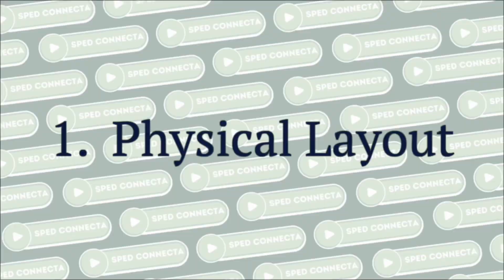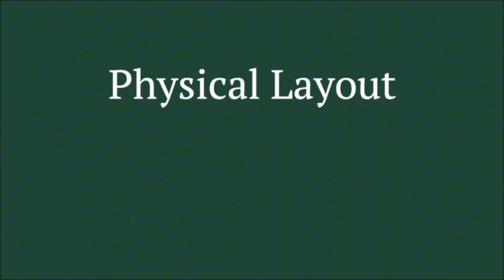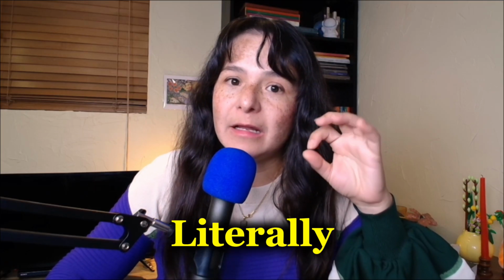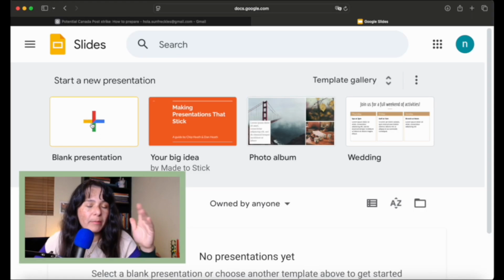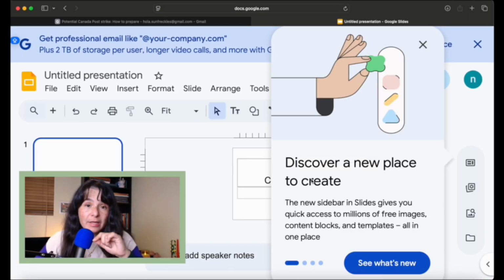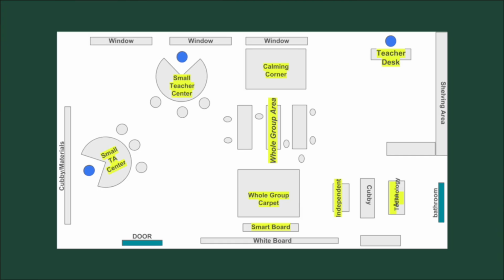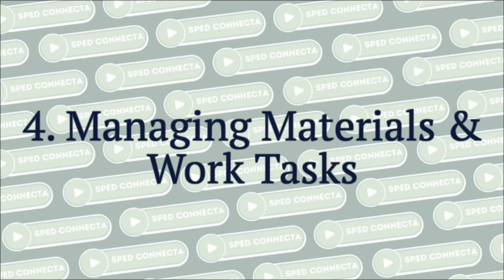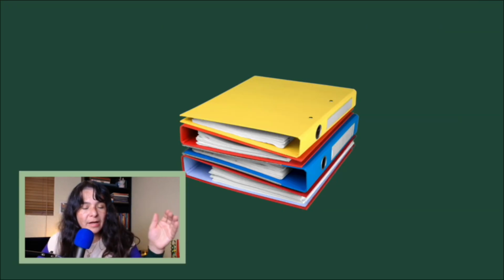How to Organize Your SPED Classroom for Success | With real classroom visuals/examples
New SPED teachers, organizing your classroom doesn’t have to be stressful. In this video, I’ll show you simple systems for setup, visuals, and staff support that will save you time and reduce behaviors.

Your Bilingual SPED Hub | Tu Hub Bilingüe de Educación Especial

🤝 Connecting Educators, Empowering Families. | Conectando educadores, empoderando familias.🤝

I break down the US special education system for parents, new and veteran teachers, and international educators. Simple, practical, and bilingual!
Desgloso el sistema de educación especial de EE. UU. para familias y educadores. ¡Estrategias prácticas en inglés y español!

Nataly Pecas Podcast: Aqui hablo sobre los libros que leo. Subo videos una vez al mes. Here I talk about books. I upload once a month.